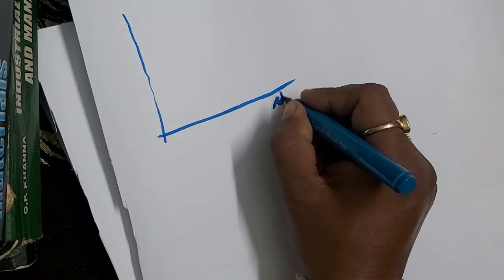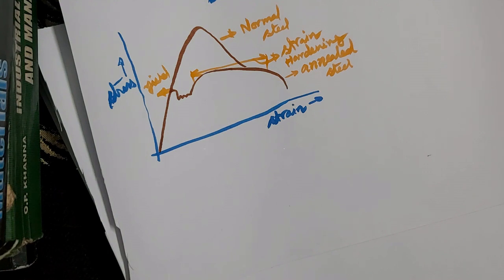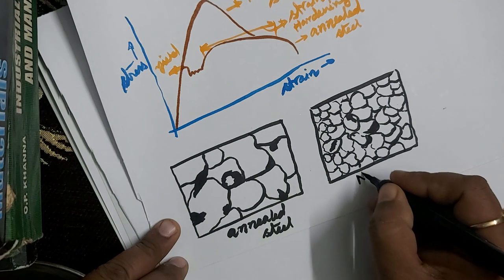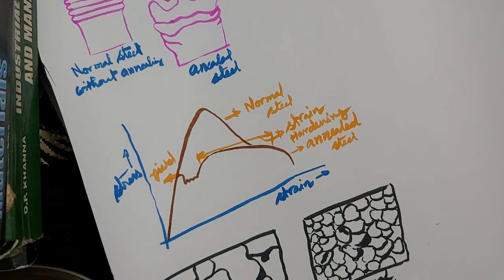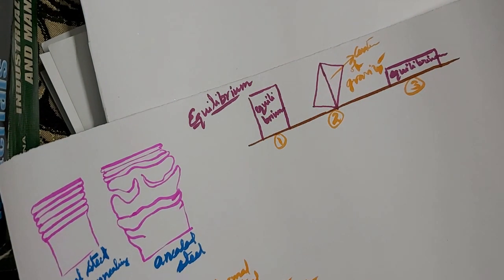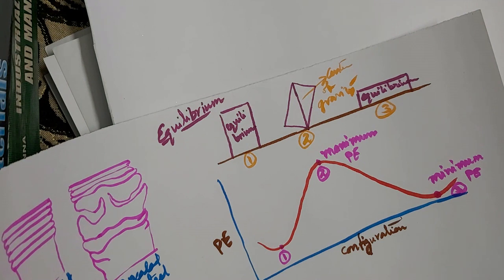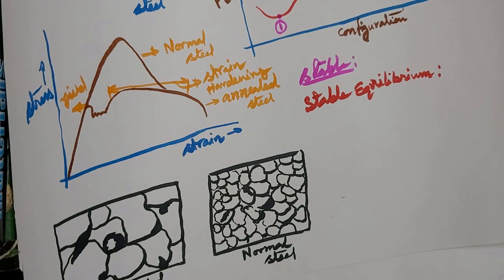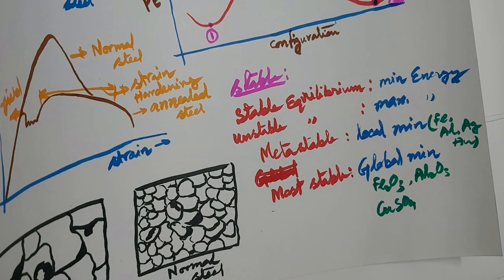Engineering Materials 1st lecture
Relation between structure and property of engineering materials, equilibrium